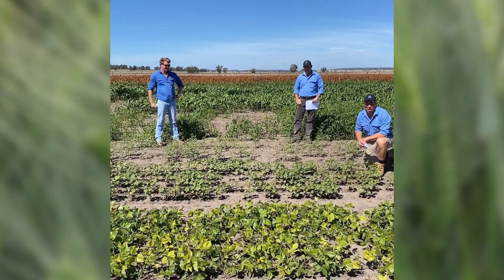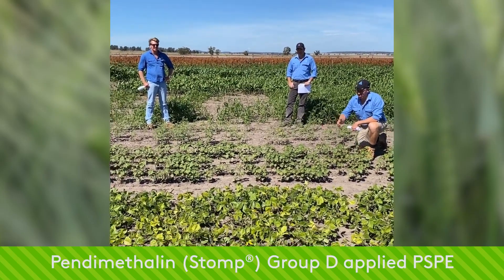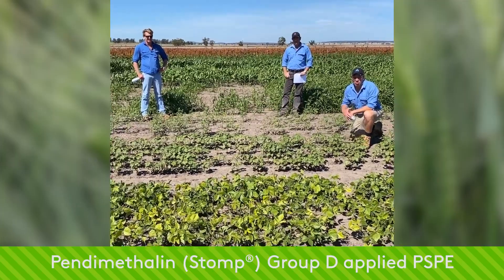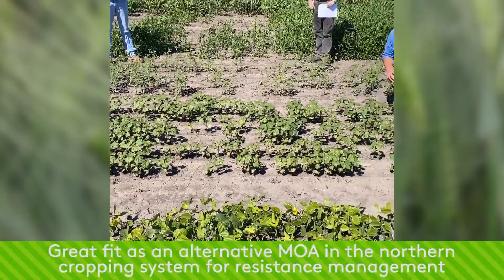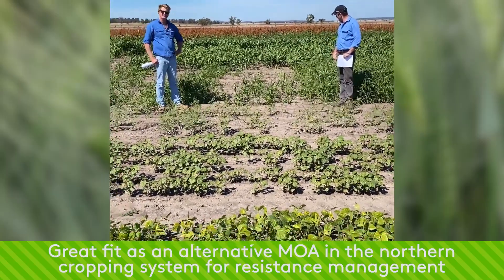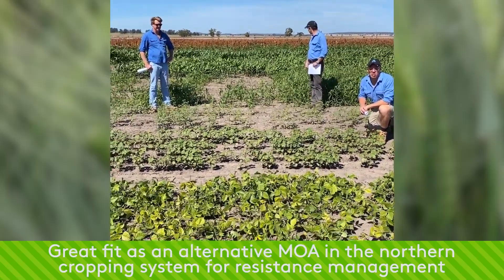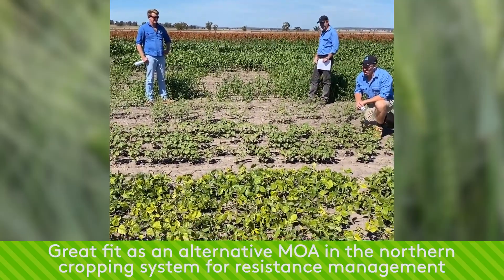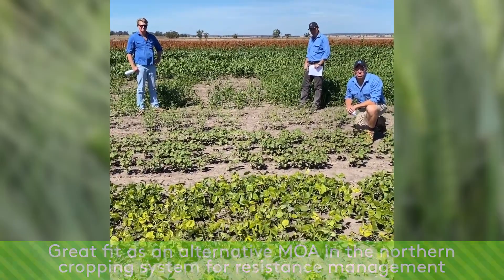Pendimethalin applied PSPE to cotton, mungbean & pigeon peas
Pre-Em Solutions Site 2020 - Narrabri, NSW